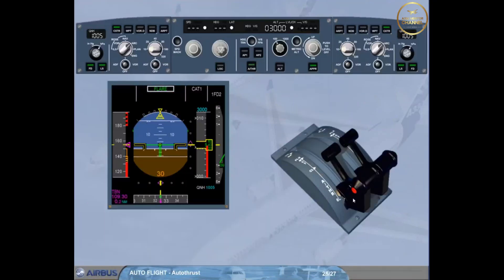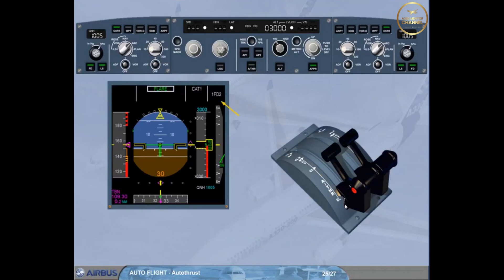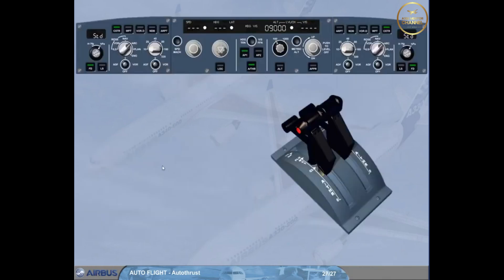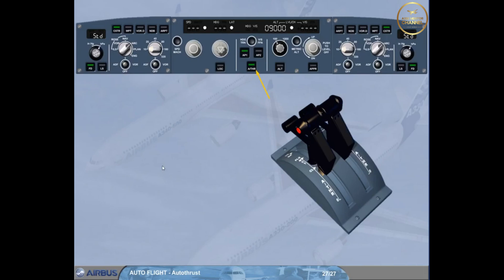Airbus A330 CBT # 13B Auto Flight System Auto Thrust